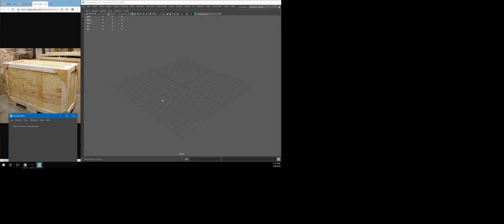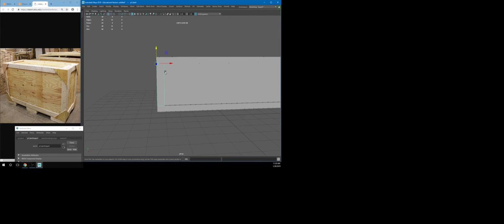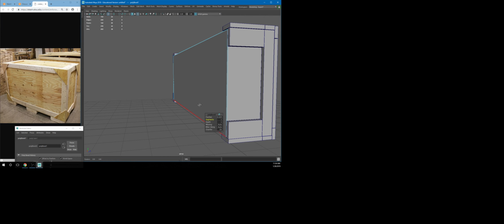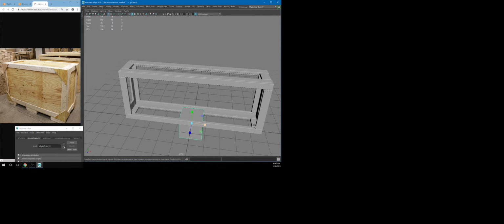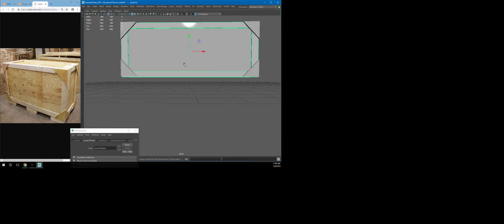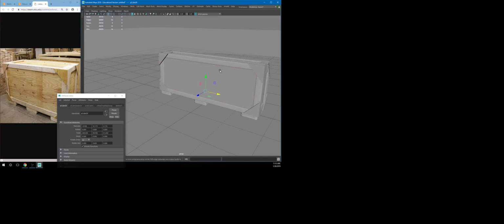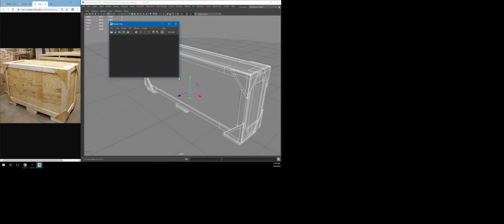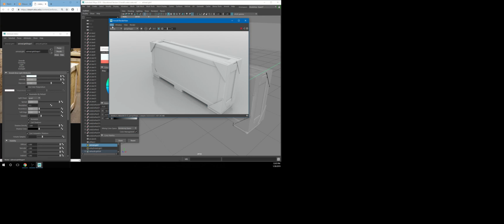2019 01 28 1120 06 Modeling a Crate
In class modeling a crate, using duplicate, extrude, scale, rotate. Also playing with arnold lights and rendering i in hardware 2.0 for wire